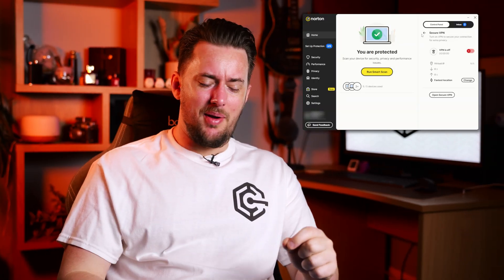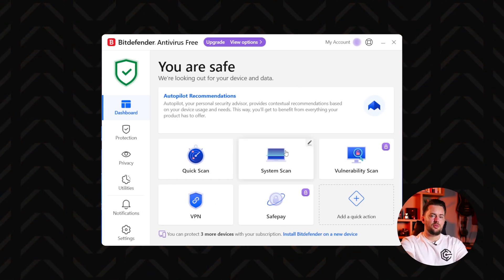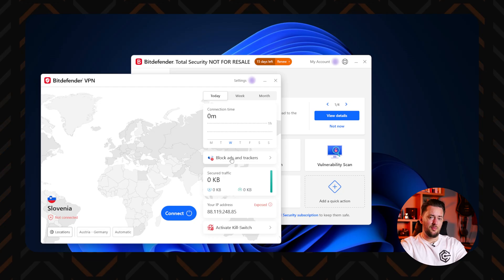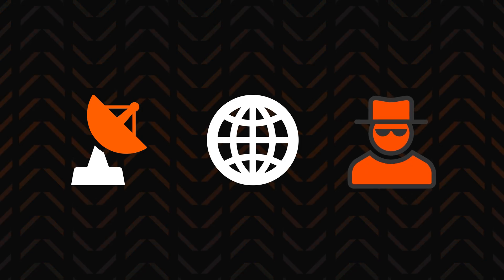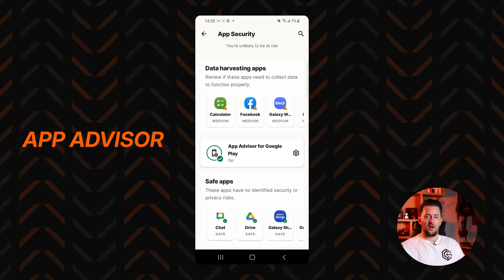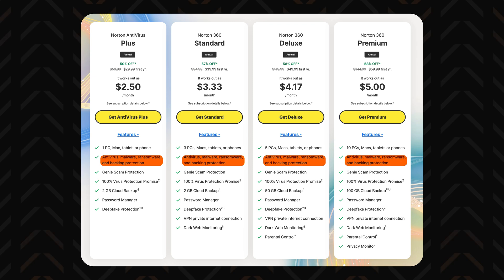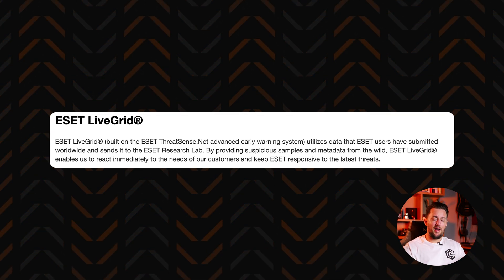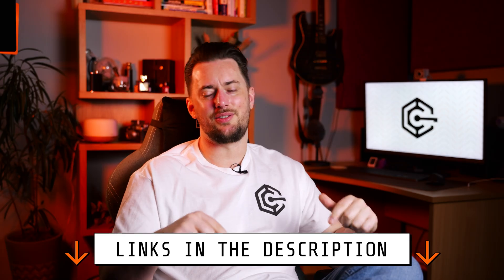HACKED? Remove ALL Spyware with the BEST antivirus software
💥 Get the best antivirus software to fight spyware! 💥

In this video, I explain the signs of spyware, what it is, and the best antivirus software solutions that can find and remove it  or prevent it from infecting your device in the first place.

0:00 Intro – signs your device is infected with spyware
0:21 What is Spyware and how to recognize it?
0:58 Bitdefender – powerful spyware protection on PCs
3:00 Spyware on mobiles – the Pegasus case
3:42 Norton – best for detecting spyware on phones
4:26 Norton for Windows & Mac protection
5:28 ESET anti-spyware software
6:36 Conclusion